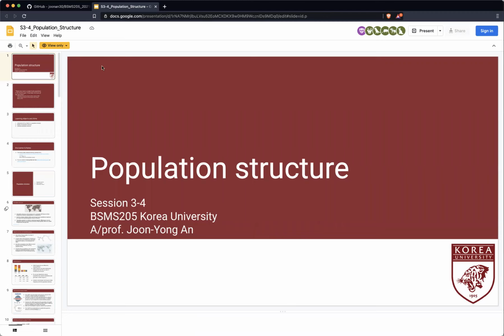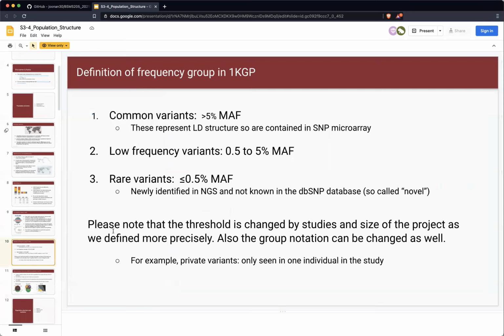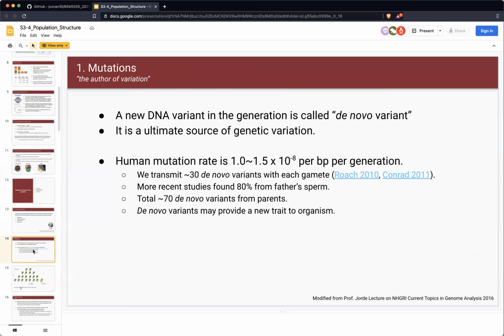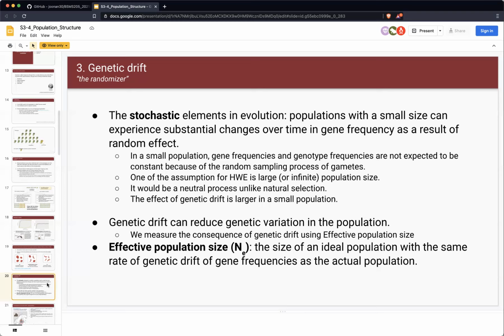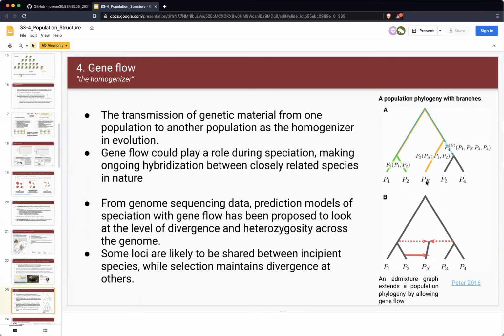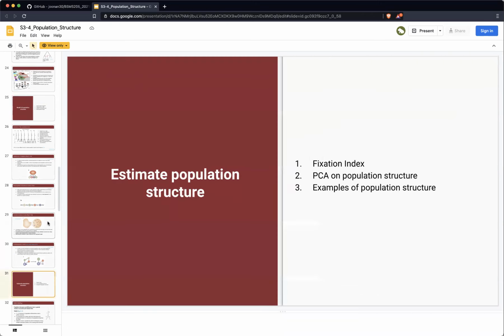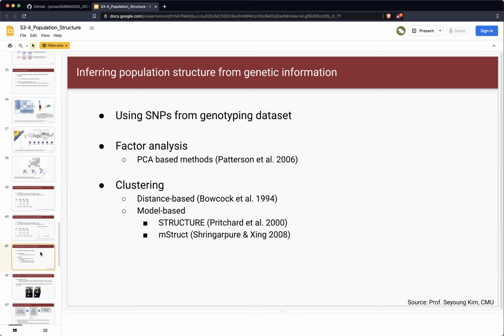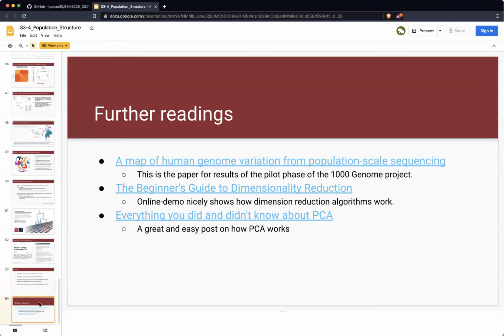[BSMS205-2021] S3-4. Population Structure